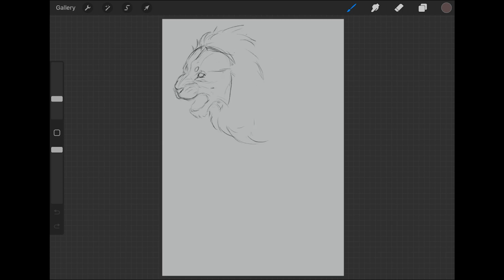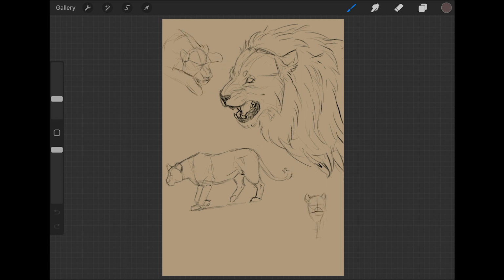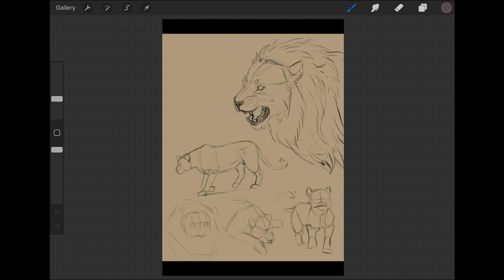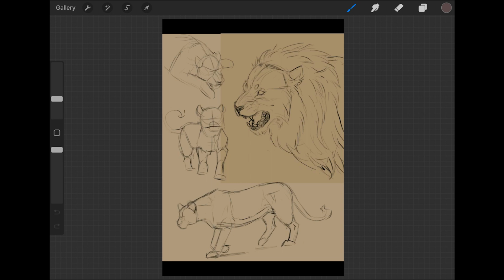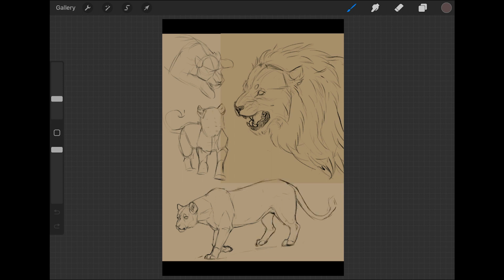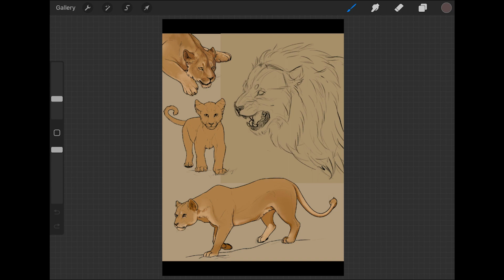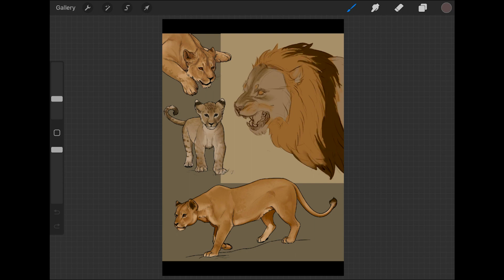Study with Me Wildlife ✍ Procreate Lion Studies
A chill time lapse of some lion wildlife studies done in Procreate. I explain why I do studies from reference and some things I learned while doing this particular page of studies.

TIMESTAMPS
00:00 Intro and Sketch
00:44 Lines
01:18 Colors
02:07 Rendering the Portrait

TOOLS
Tablet ---2018 Ipad Pro 11'' and Apple Pencil 2
Software---Procreate
Video Editing ---Premiere Pro and After Effects